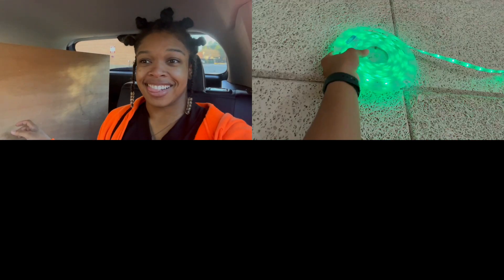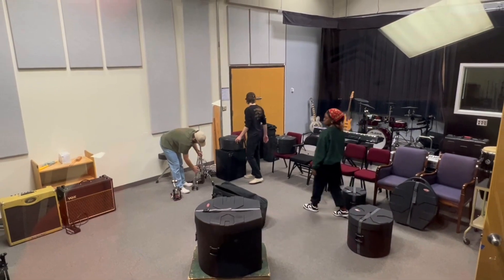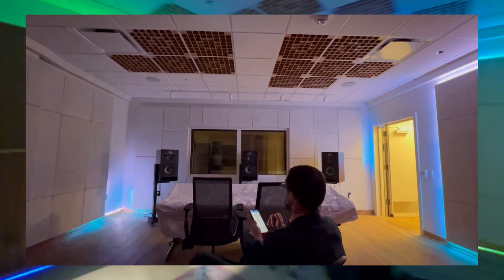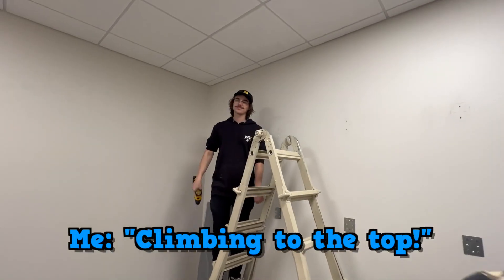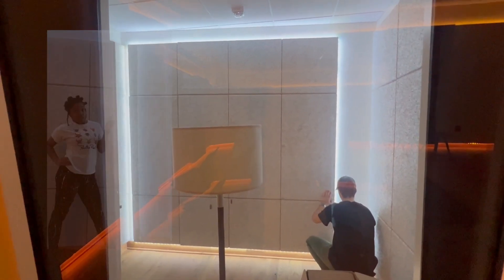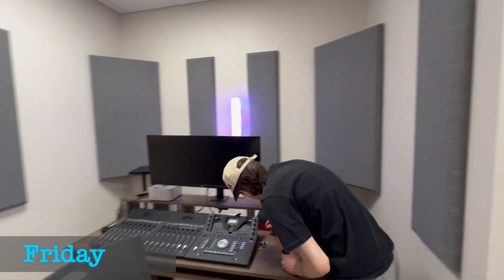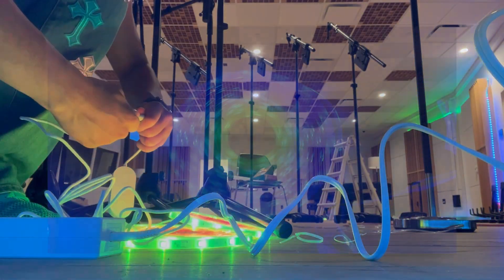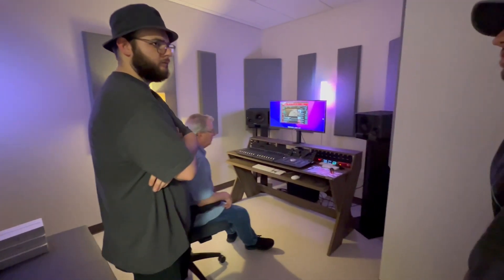A Week in my life as a Studio Assistant🎶 | V-LOG #11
Yo yo yooooooo!! 🤪 I'm taking y'all on a journey through my life as a studio assistant! I have been a studio assistant for what will be three years at Stephen F. Austin State University under my professor. It has been a great experience and a fun journey. Let me know what y'all think of it in the comments. I'd love to hear from you!!! 🔥💙

Work with me on Fiverr!! 📥✅
Here are links to my other social media to see more of me!😁